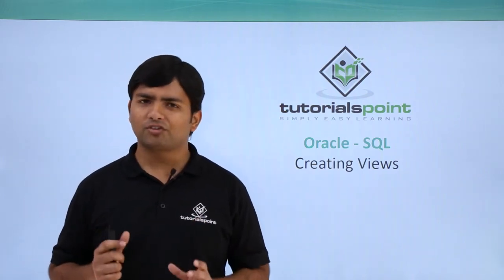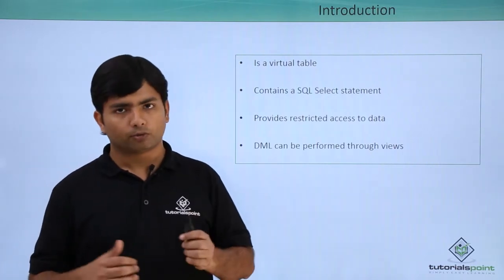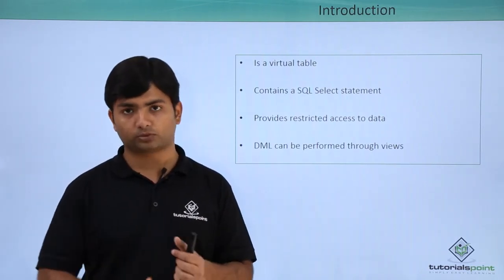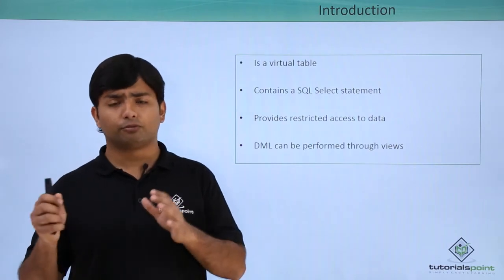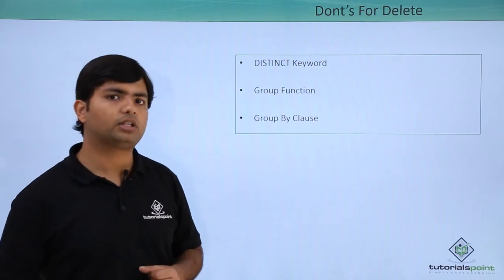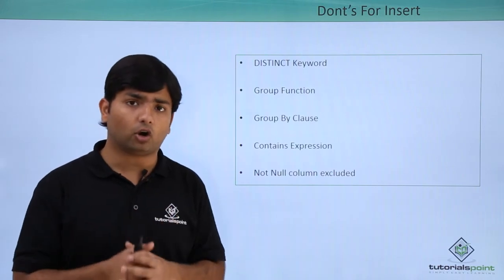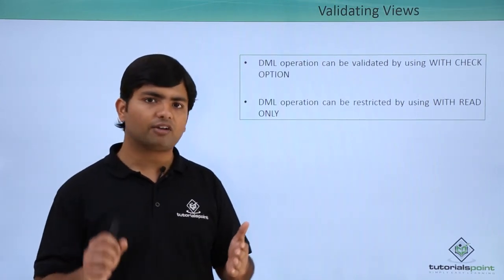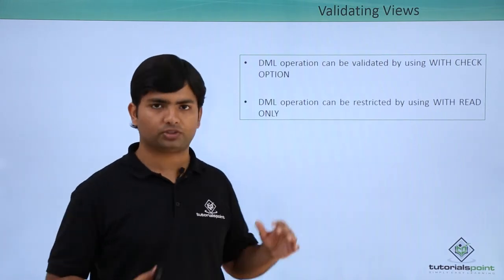Oracle - SQL - Creating Views